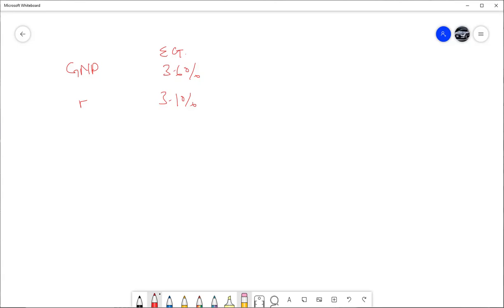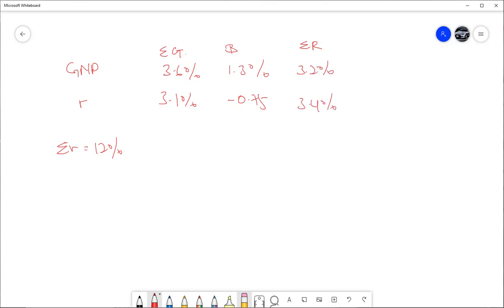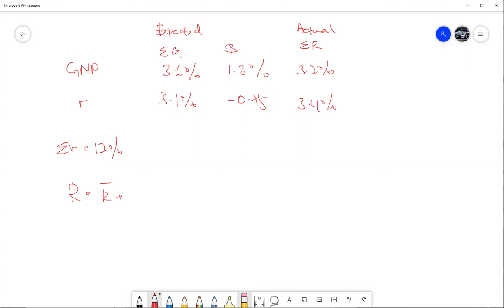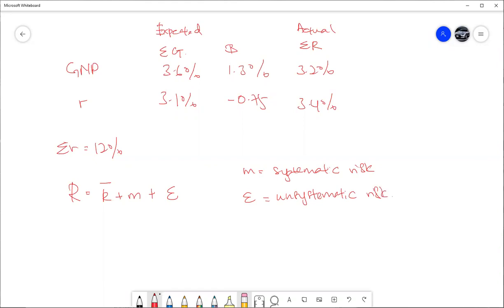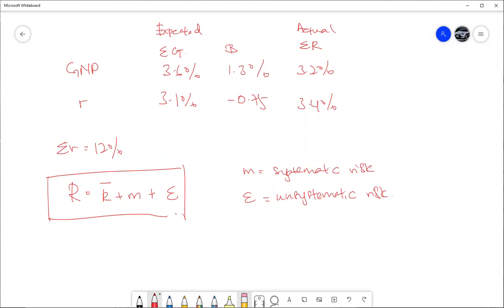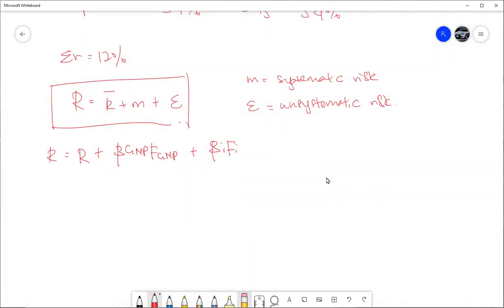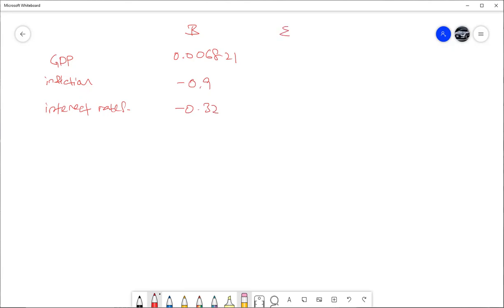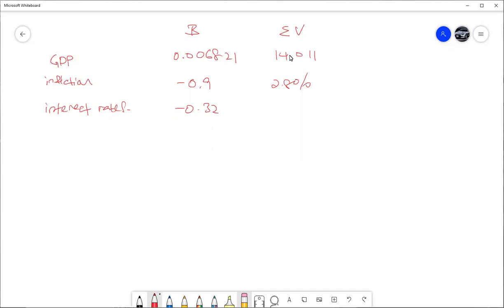Tutorial 6 CF